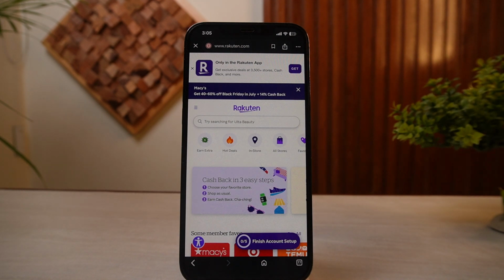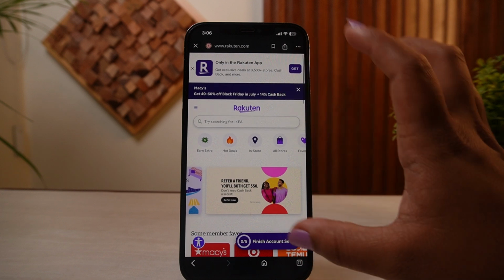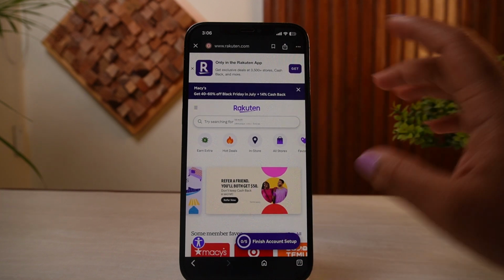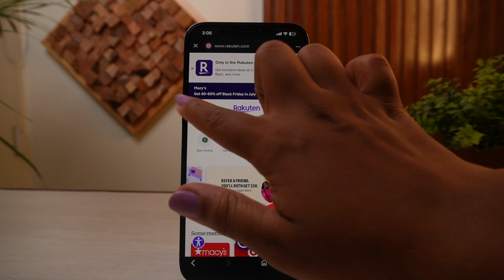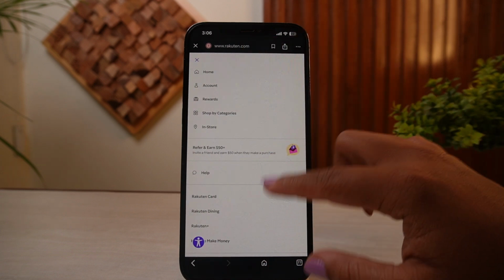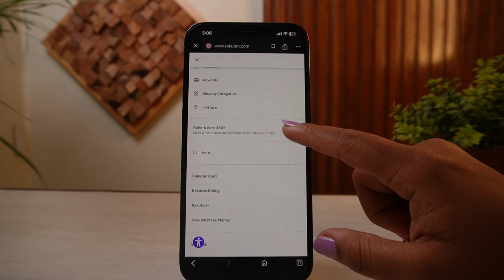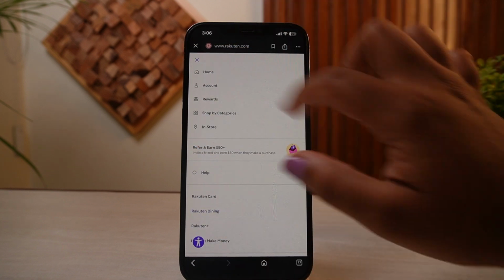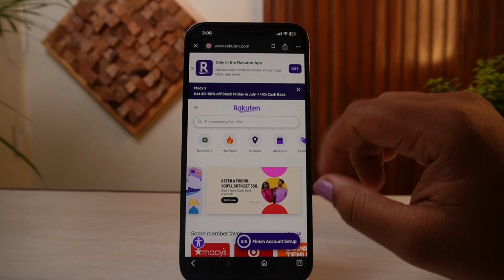How to Cancel Rakuten Cash Back Membership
Learn how to cancel your Rakuten Cash Back membership with this easy step-by-step guide. This video explains how to manage your Rakuten account, turn off automatic membership renewal if applicable, and cancel your membership without confusion. Whether you're no longer using Rakuten or simply want to stop your membership, this tutorial will walk you through the process. ([Rakuten][1])

In this tutorial, you will learn how to access your Rakuten account settings, locate your membership options, and complete the cancellation process. We also explain what happens to your membership benefits after cancellation and how to verify that your request has been processed successfully. ([Rakuten][2])

We cover the complete Rakuten membership cancellation process on both the website and supported mobile devices. You will also learn helpful tips for managing your account, checking your renewal date, and understanding how cancelling your membership may affect your benefits. ([Rakuten][1])

If you want to cancel your Rakuten Cash Back membership quickly and easily, this step-by-step tutorial will show you everything you need to know. Follow along to manage your Rakuten account confidently and complete the cancellation process in just a few minutes. ([Rakuten][1])